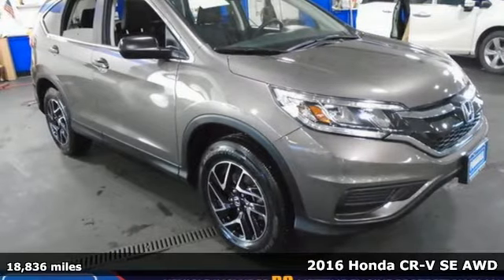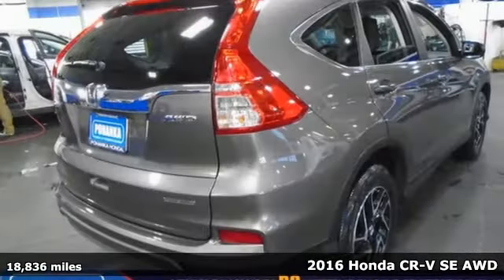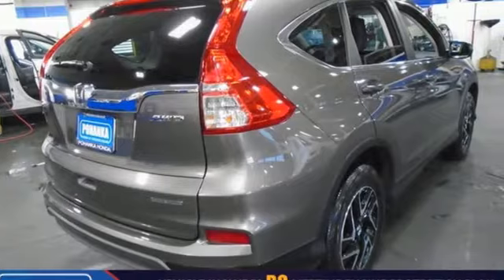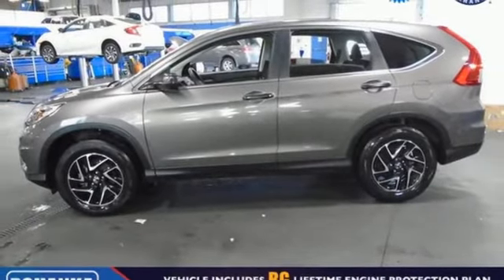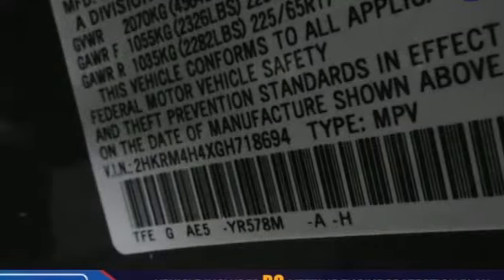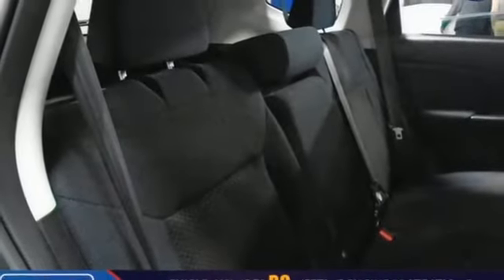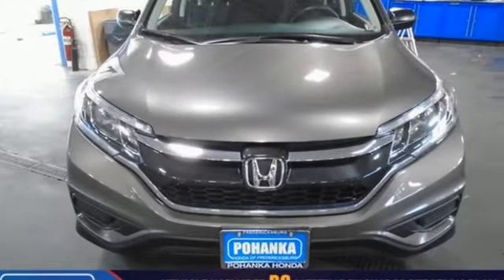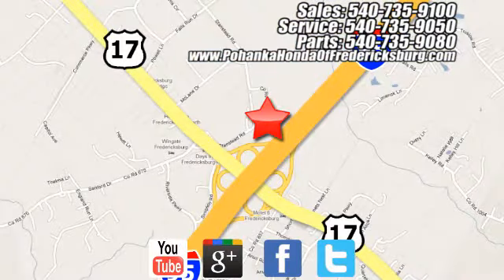Used 2016 Honda CR-V Fredericksburg VA Richmond, VA 20H104 - SOLD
Year: 2016
Make: Honda
Model: CR-V
Trim: SE
Engine: 2.4L I4 DOHC 16V i-VTEC
Transmission: CVT
Color: Silver
Interior: Black
Mileage: 18836
Stock #: 20H104
VIN: 2HKRM4H4XGH718694
BACKUP CAMERA!!! This 2016 CR-V is a one owner vehicle with a clean CARFAX and has low miles right around 18k!!! Paint looks great, interior is super clean and runs like new!!! Bridgestone tires with loads of tread!!! Our reconditioning fee is included in this price of the vehicle as to where other dealers are adding fees around 1,695 to the cost of the vehicle!! AWD. CARFAX One-Owner. Clean CARFAX. 2016 Honda CR-V SE AWD CVT 2.4L I4 DOHC 16V i-VTECbr25/31 City/Highway MPGbrOdometer is 12705 miles below market average!brbrWe make every effort to provide accurate information but please verify options and price with management before purchasing. All vehicles are subject to prior sale. All financing is subject to approved credit. Dealer installed options are additional. Stock photo colors, options and trim levels may vary. Not responsible for typographical errors. Published price subject to change without notice to correct errors and omissions or in the event of inventory fluctuations. Vehicles may be in transit to dealer. Vehicle photos may not match exact vehicle. Please call to confirm availability status. All prices exclude taxes, title, license, and a $799 documentation fee. Model tested with standard side airbags (SAB). Government 5-Star Safety Ratings are part of the National Highway Traffic Safety Administration (NHTSA). New Car Assessment Program **Based on model year EPA mileage ratings. Use for comparison purposes only. Your mileage will vary depending on driving conditions, how you drive and maintain your vehicle, battery pack age/condition, and other factors.

Address:
60 South Gateway Drive